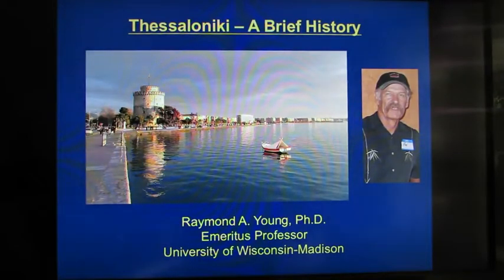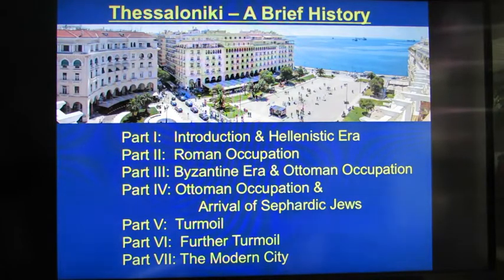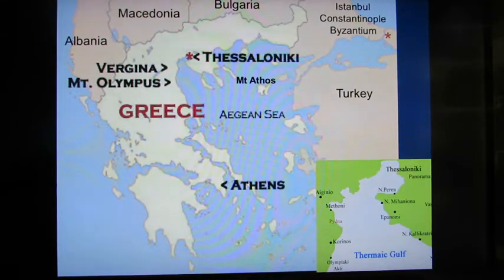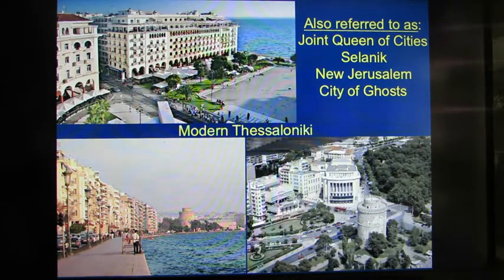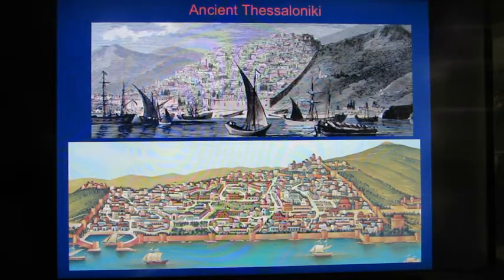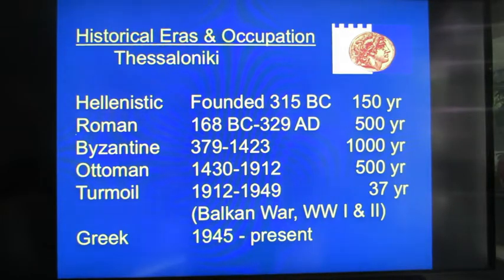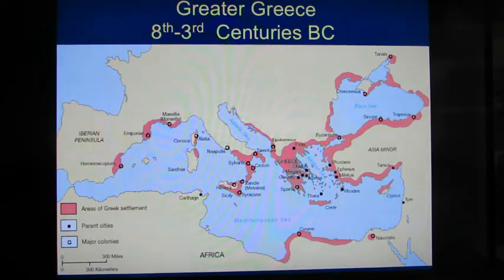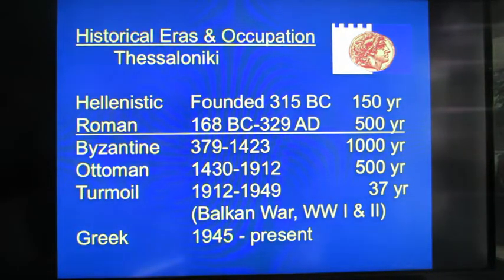Thessaloniki History Part I: Introduction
The History of Thessaloniki in a 7 Part Series.
Part I:  Introduction